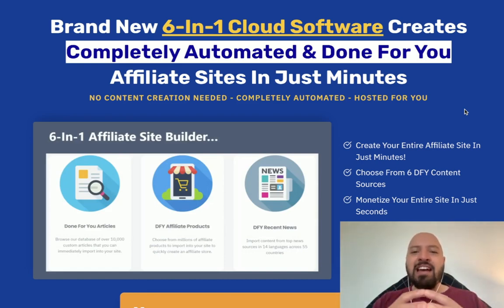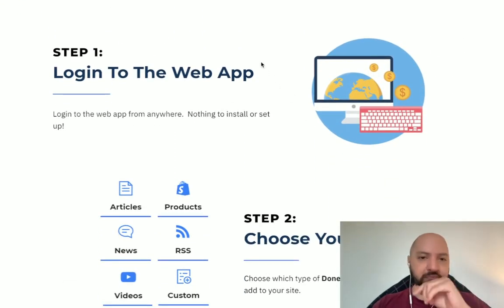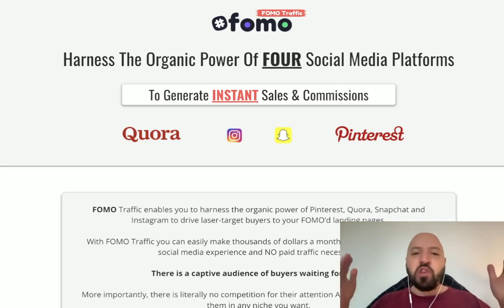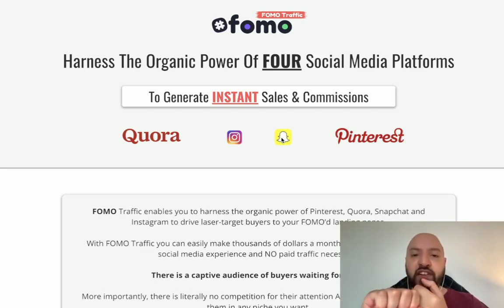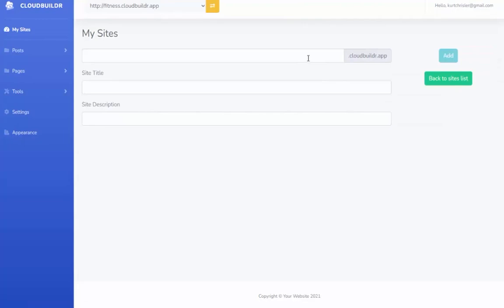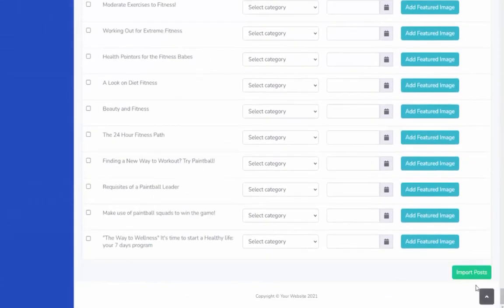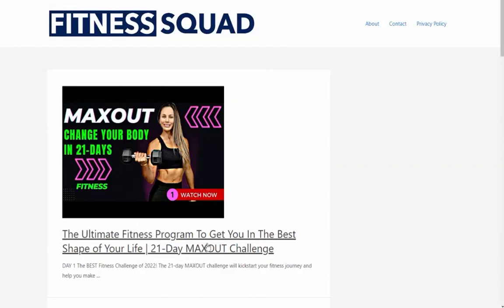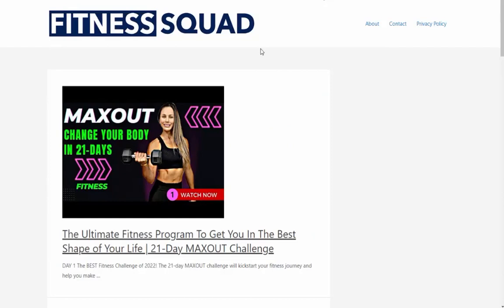CloudBuildr review | FULL Cloud Buildr DEMO | Exclusive bonuses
What is my CloudBuildr review Bonus?
If you buy CloudBuildr through my link, you will get a DISCOUNT **and** free buyer traffic from Quora, Instagram, Pinterest and Snapchat sent to your Cloudbuildr store.

What is CloudBuildr?

CloudBuildr, CloudBuildr review, CloudBuildr bonus, CloudBuildr demo, Cloud Buildr, Cloud Buildr review, Cloud Buildr bonus, Cloud Buildr demo